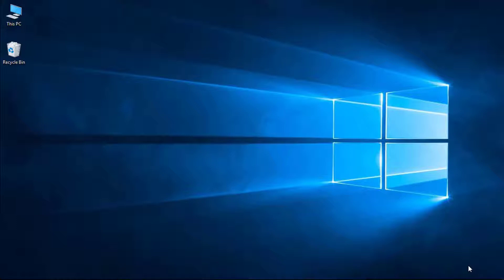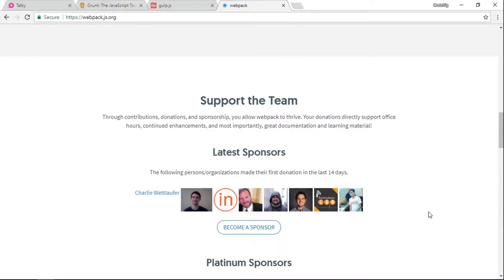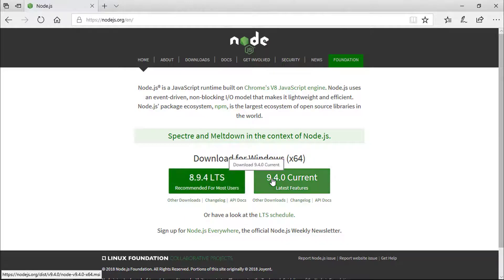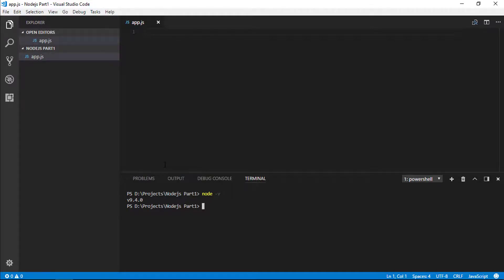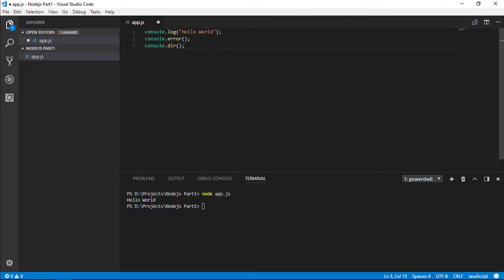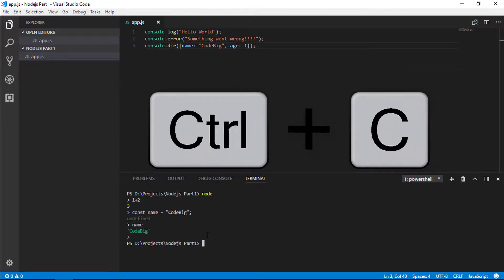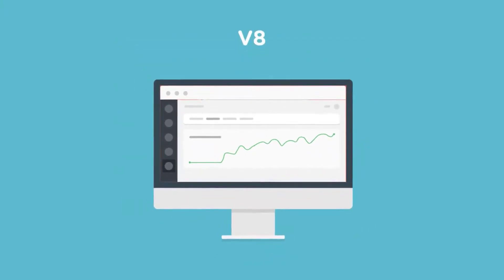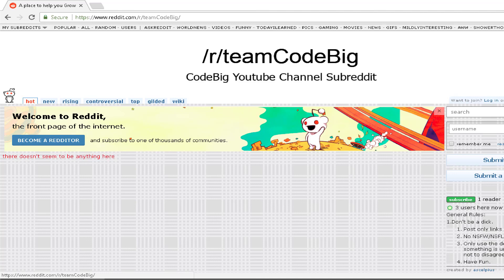What is Node.js | Learn Node.js | Node.js Tutorial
Node js  Introduction basically introduces you to the fundamentals of getting started with node.js environment and to get you up and running to build new projects.

Node js is a javascript runtime built on Chrome's V8 JavaScript Engine.

Node is an open-source cross-platform JavaScript run-time  environment for executing JavaScript code on the server-side.

Here is the download link to download node js on all the platform:

Download node js based on your OS and head over to the video and follow along.

Type: Beginner

Presented By: CodeBig

prerequisites: None

Let me know down in the comment section below what drove you to learn node.js in 2018.

Here is the video description:
00:00 - 00:08 : Intro Banner
00:10 - 04:08 : Why to learn node js in 2018 ?
04:09 - 05:40 : Installing node js
05:41 - 06:27 : Verifying the installed node js
06:28 - 10:37 : Writing our first node js program
10:40 - 13:16 : Understanding V8 and node js
13:17 - 13:54 : A simple recap

You can always leave your thought's in the comment section below.

If you are still stuck up you can reach us out on Quora or on our teamcodebig subreddit.

Think Big...
Dream Big.
Code Big...